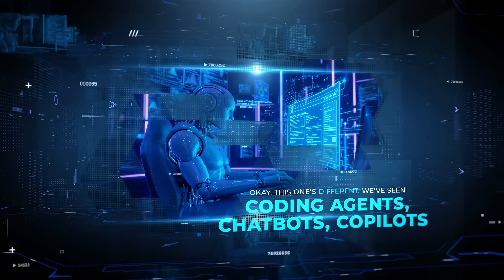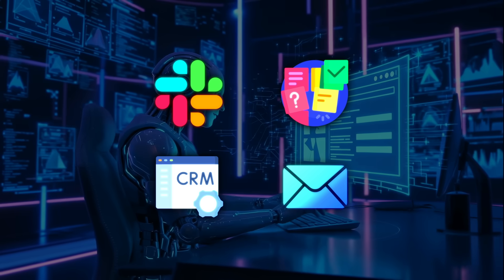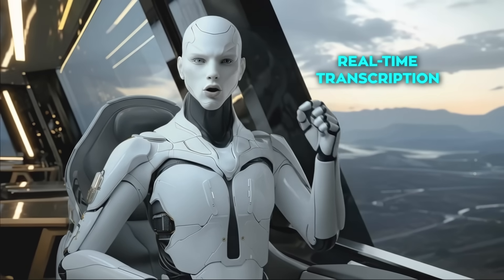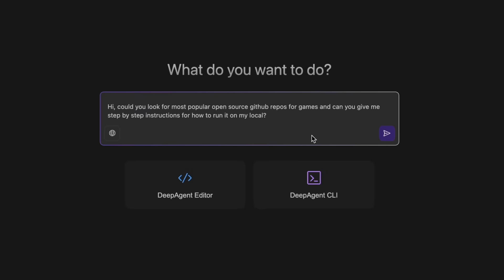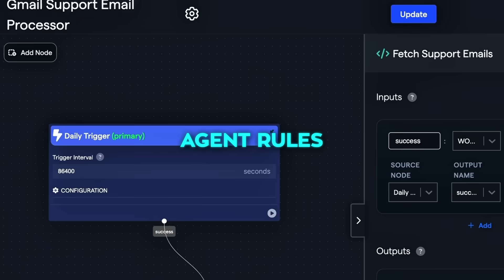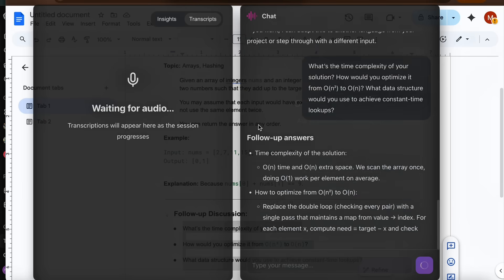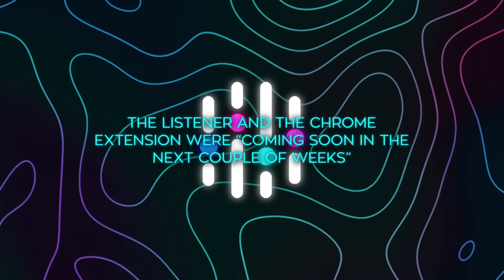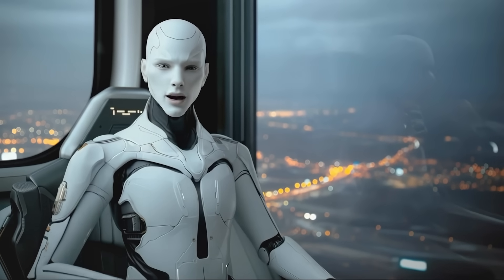This New AI Will Be Your New AI Best Friend: LISTENER AI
The new Listener AI just dropped — and it’s wild. It hears your meetings, sees your screen, and understands everything happening in real time. No uploads, no delay — just live transcription, context, and instant action items as you talk.

🧠 What You’ll See:
• How Listener AI turns meetings into real-time summaries and tasks
• Why it’s a breakthrough inside DeepAgent Desktop
• Integration with Slack, CRMs, and project tools
• Access to top models like GPT-Five, Sonnet Four, and Gemini Two Point Five

🚨 Why It Matters:
This isn’t another meeting bot — it’s real-time AI awareness built into your workflow.